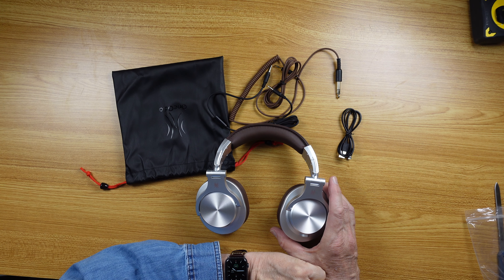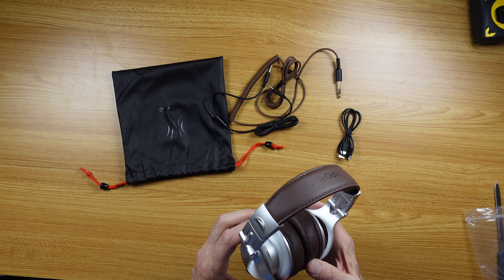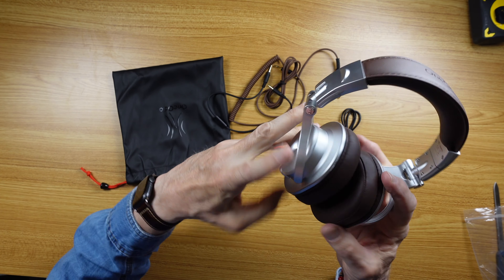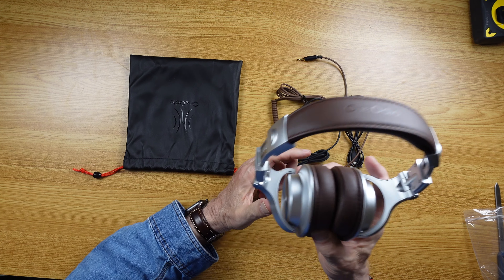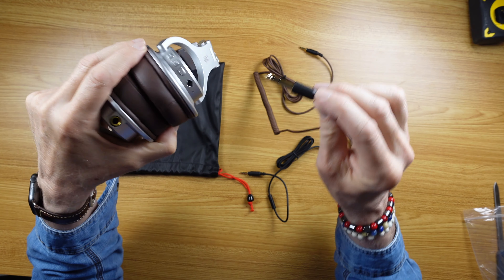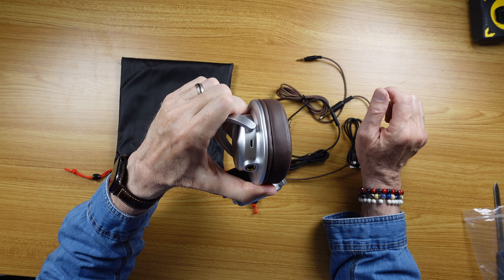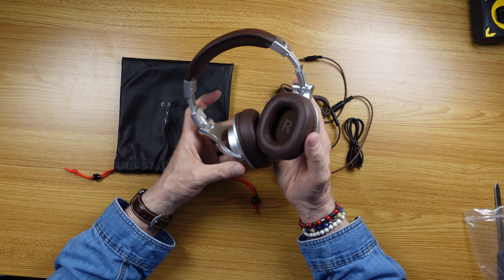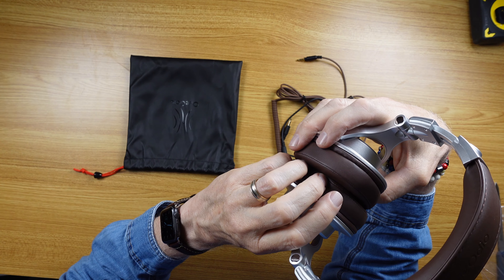Immerse Yourself in Music: Oneodio A70 Bluetooth Over Ear Headphones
🎧 Dive into a world of hi-fi with the OneOdio A70 Bluetooth Over Ear Headphones! 🤣

🛒 Get them now on Amazon: OneOdio A70 Bluetooth Over Ear Headphones

Are you tired of wires that tangle faster than your spaghetti dinner? Fear not! With up to 72 hours of playtime in wireless mode, these headphones will outlast your longest Netflix binge. 🍝💤

But wait, there's more! Switch to wired mode using the included cables and keep grooving even when your battery is on strike. 🕺🔌

Featuring a dual mode that's smoother than a dance-off, these headphones let you share your tunes like a rockstar. Connect multiple pairs and turn any gathering into a silent disco! 🎉🎶

Worried about losing that sweet connection? Don't be! Our jack lock design ensures your audio stays connected tighter than your grip on the last slice of pizza. 🍕💪

Get ready to rock, roll, and ROFL with the OneOdio A70 Bluetooth Over Ear Headphones - your ears' new best friend! 🚀🎸